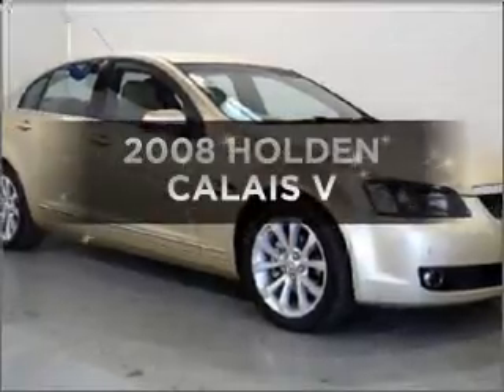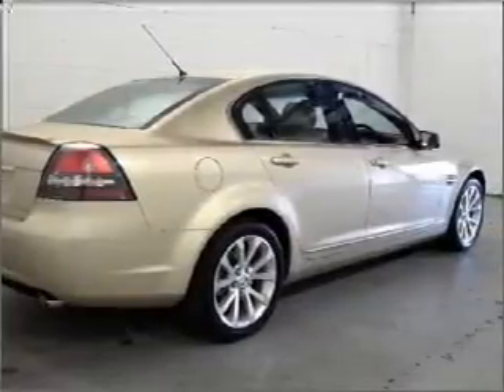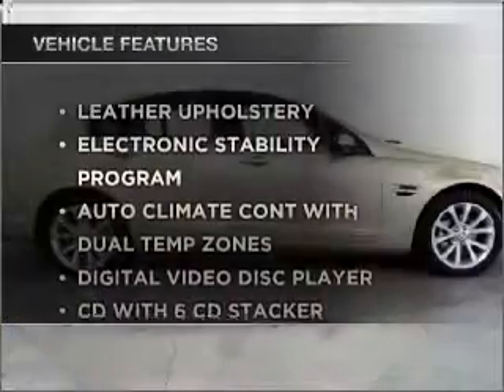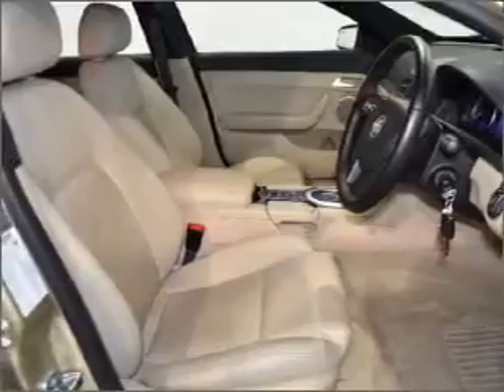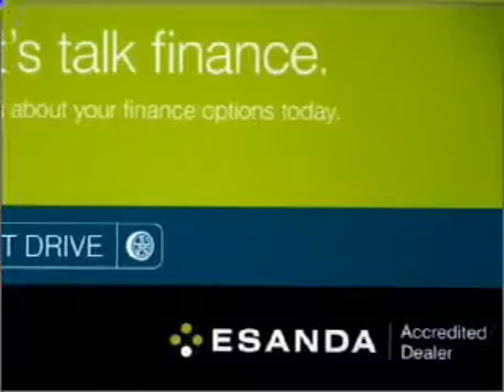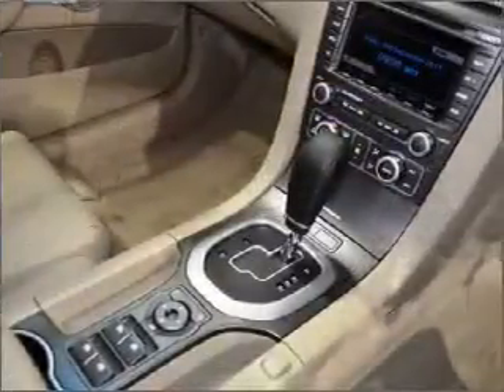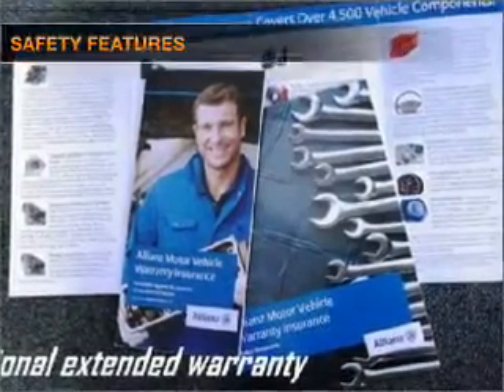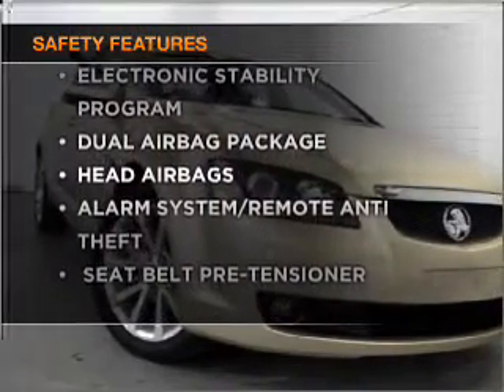2008 HOLDEN CALAIS V - Moorabbin VIC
2008 HOLDEN CALAIS V 3.6 litre AUTOMATIC SEDAN GOLD Exterior.